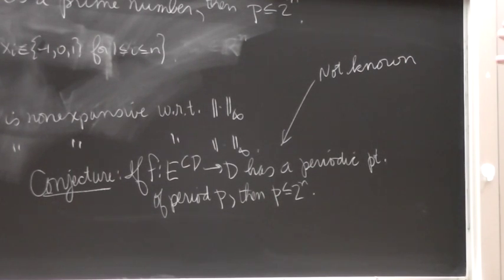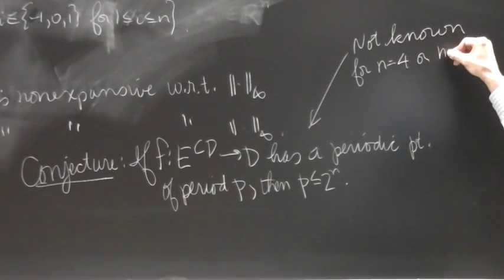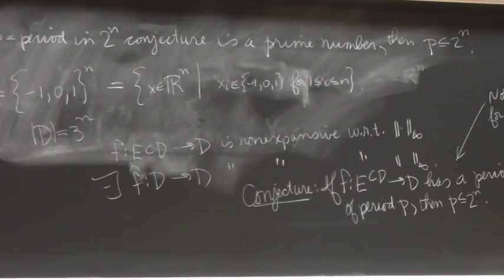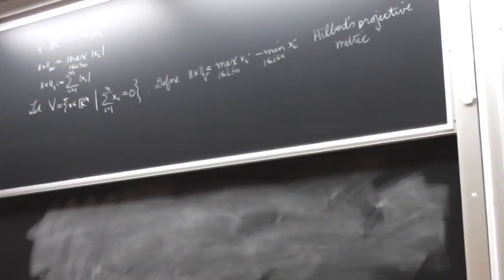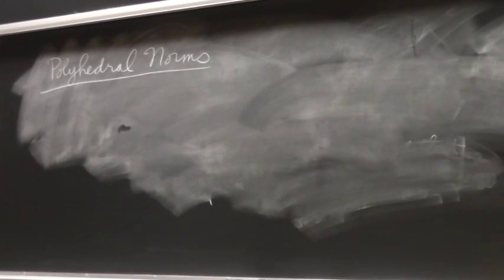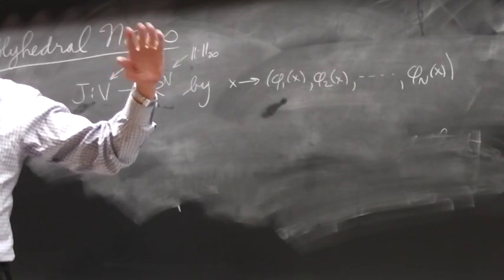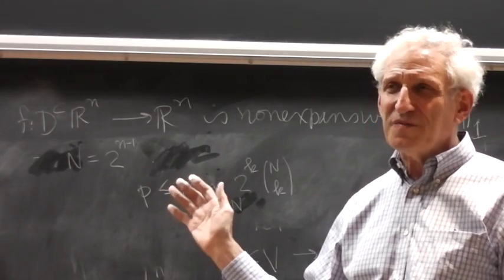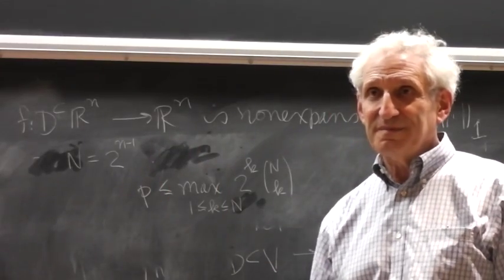The 2^n Conjecture and Related Questions Part 2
Date: February 28, 2013
Speaker: Roger Nussbaum, Rutgers University
Title: The 2^n Conjecture and Related Questions
Abstract: